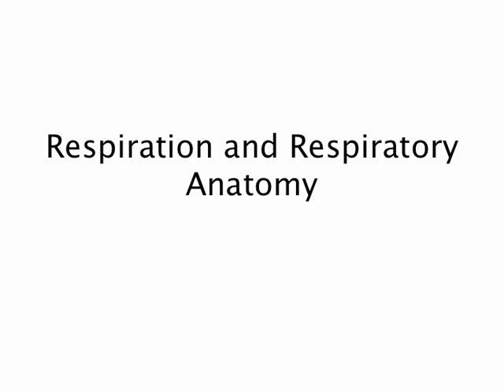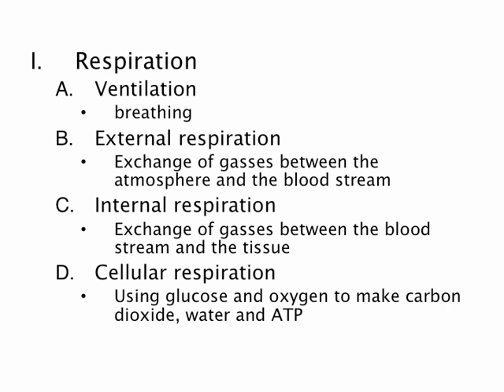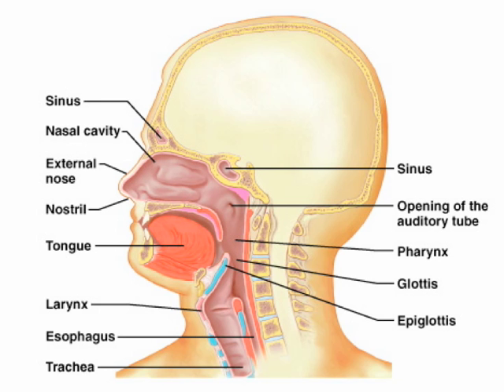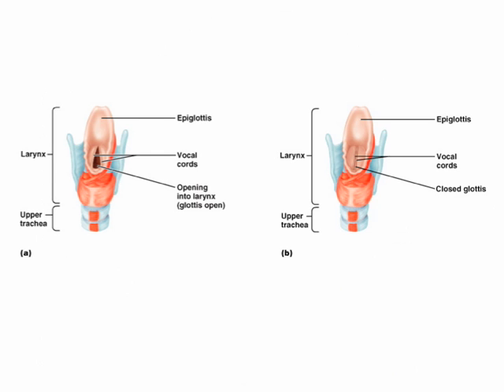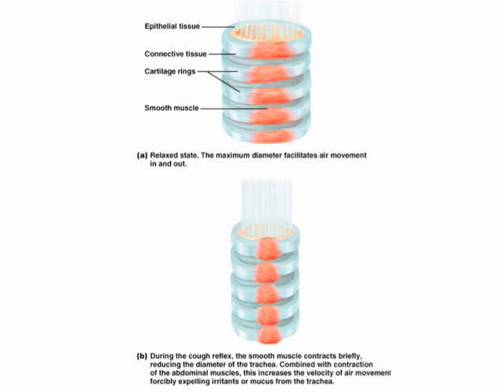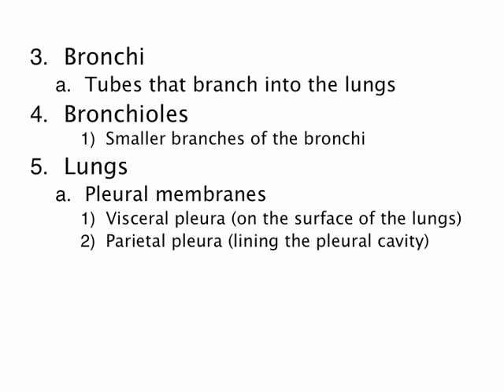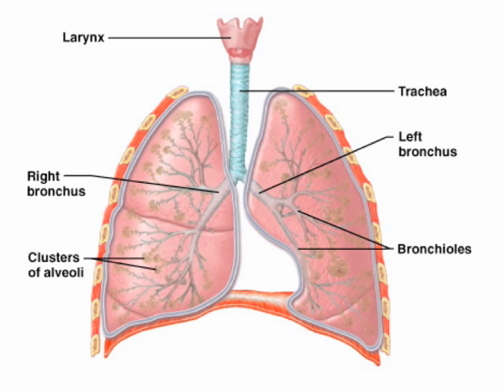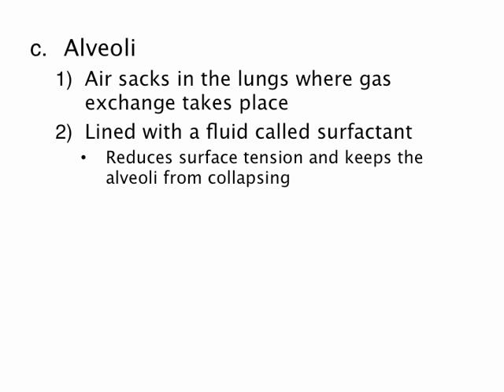Respiration and Respiratory Anatomy.mov